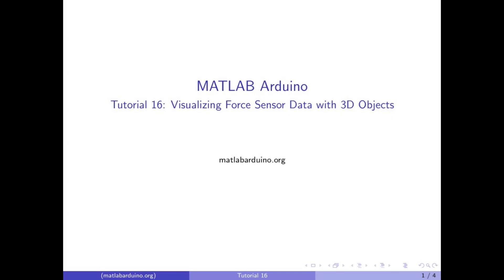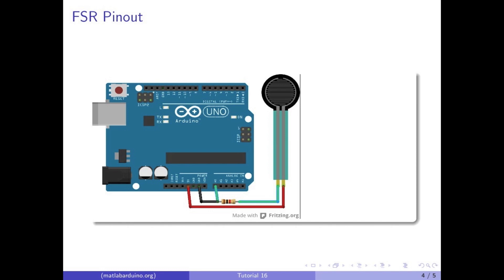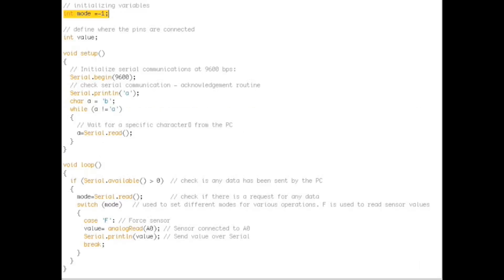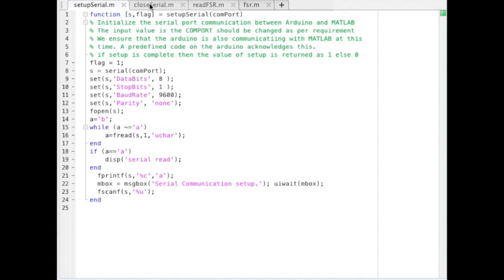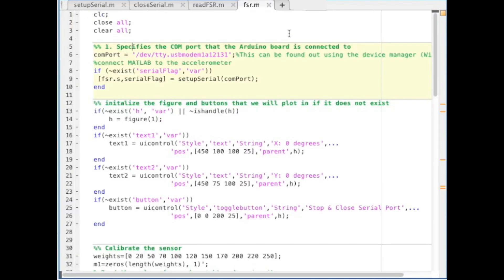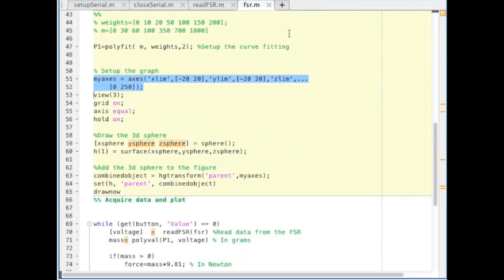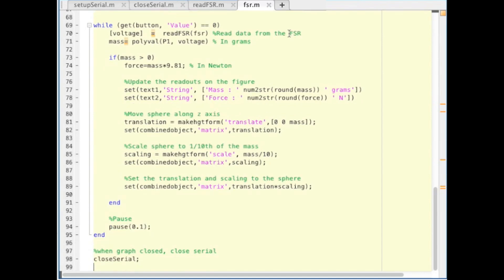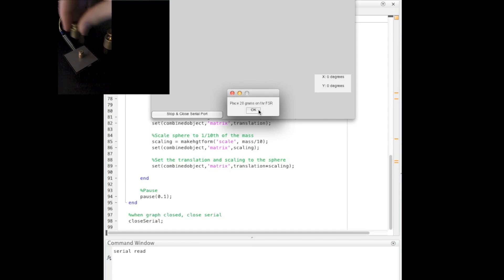MATLAB Arduino Tutorial 16 - Force Sensitive Resistor (FSR) Calibration and Visualization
This video demonstrates how to calibrate and visualize a Force Sensitive Resistor (FSR) using the Arduino UNO board and MATLAB. The UNO board logs real-time FSR data. This data is then acquired by MATLAB and visualized using hgtransform.

Configuration:
- Matlab R2012a
- Arduino 1.0.1
- USB 2.0
- Force Sensitive Resistor (FSR)